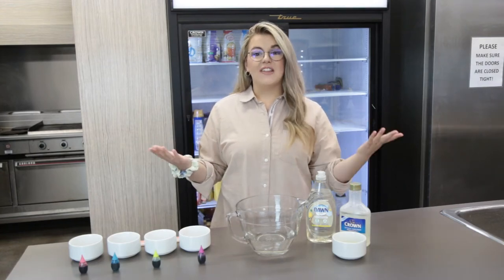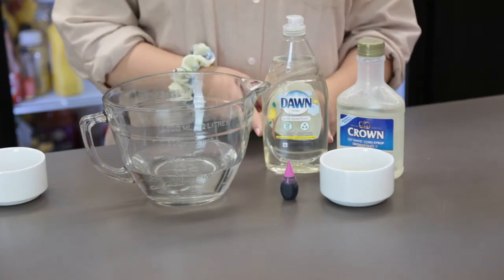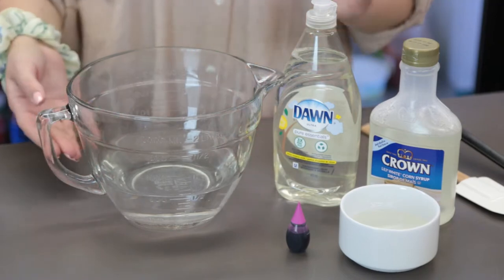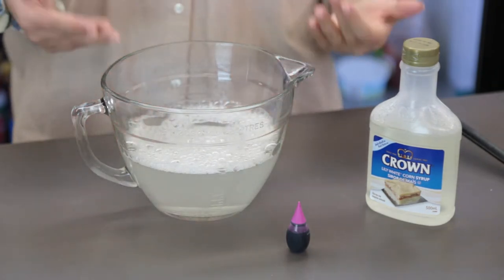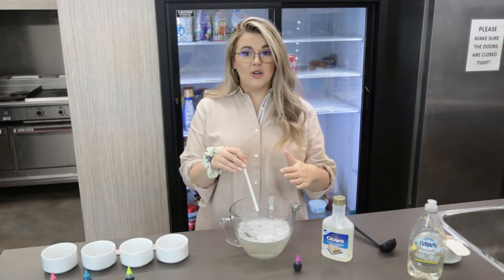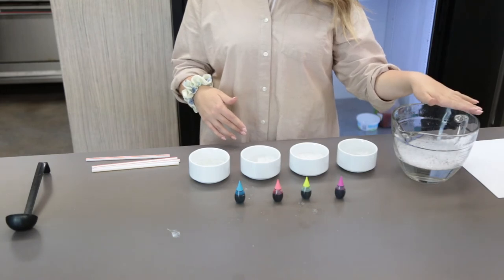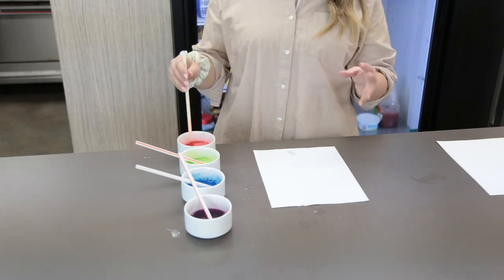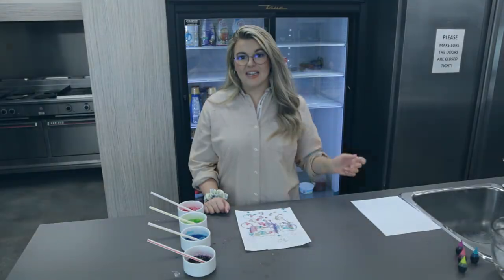BP Make it Monday (DIY Bubbles)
Today's DIY requires a few simple ingredients:

Water
Dishsoap
Corn Syrup
Food Colouring

We hope you enjoy today's video, if you decide to Make It at home don't forget to tag us on Instagram so we can see what you've made!

Pastor Raeanne